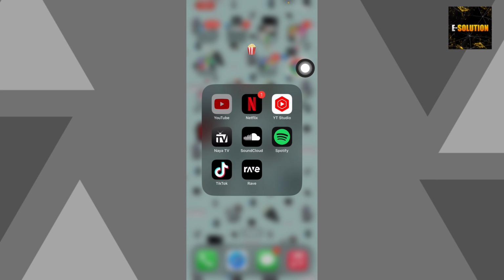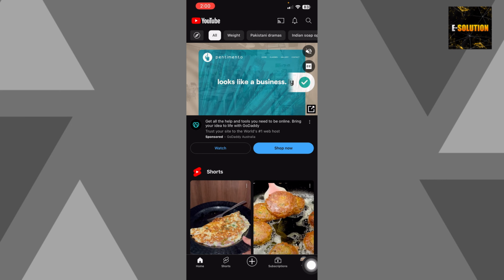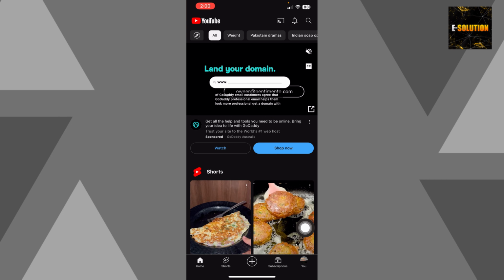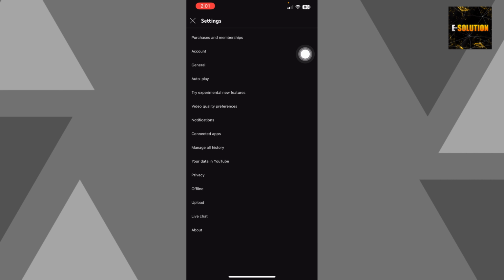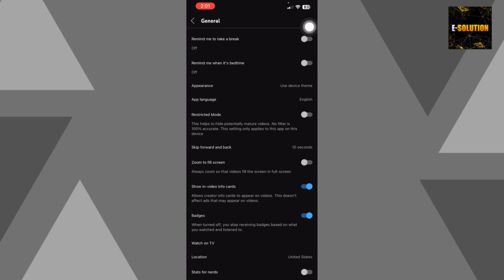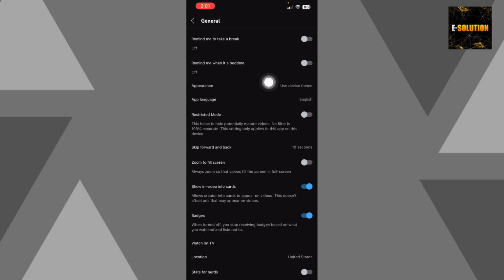How to Turn off Restricted Mode on Youtube (2024)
How To Remove Age Restriction On YouTube App (2024)

Are you tired of encountering age restrictions while browsing YouTube content on your iPhone or Android device? In this step-by-step tutorial, we'll guide you through the process of removing age restrictions on the YouTube app, ensuring that you have unrestricted access to all the amazing content the platform has to offer. E-Solutions